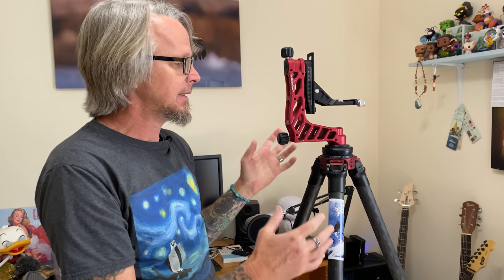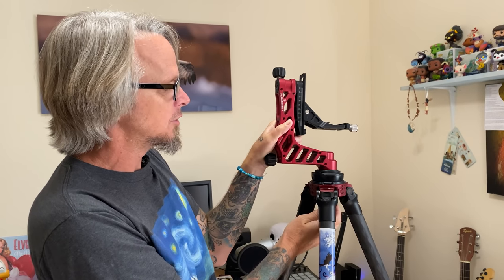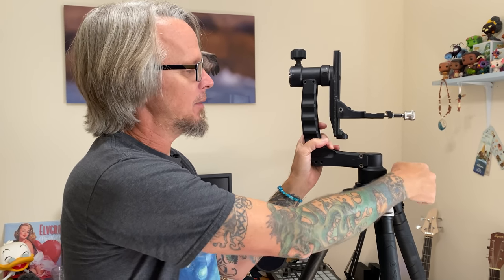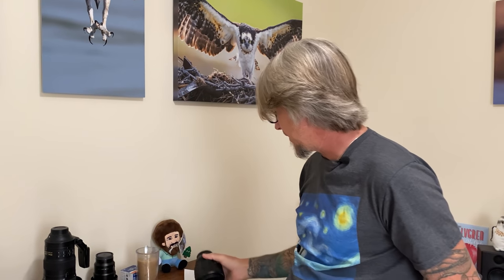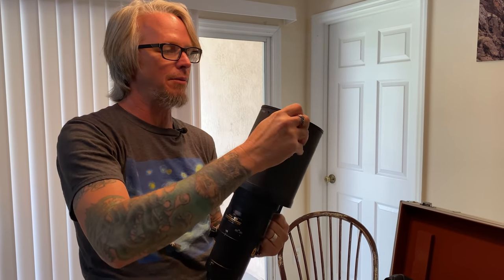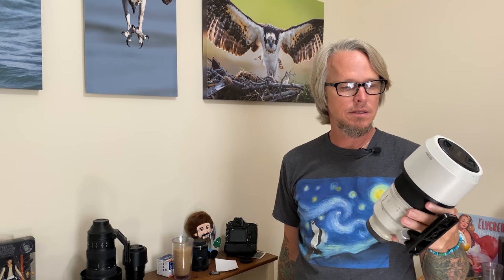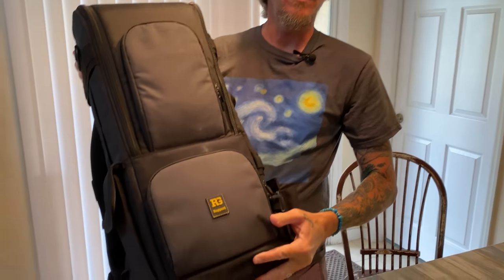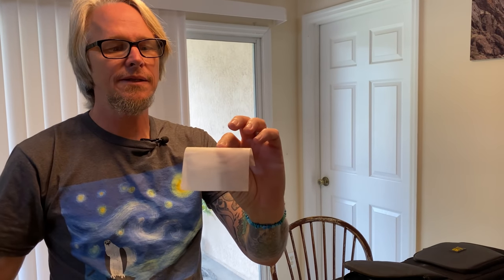What's In My Camera Bag 2020 - Sony and Nikon Gear